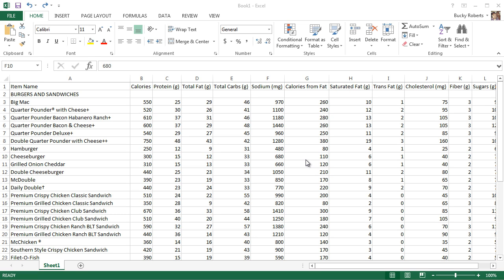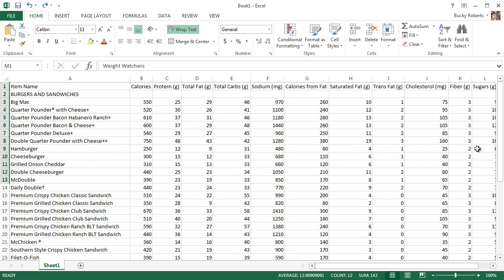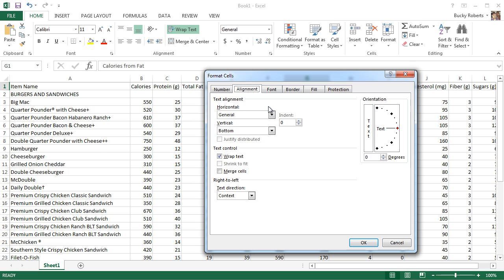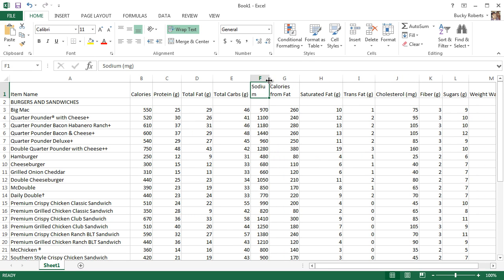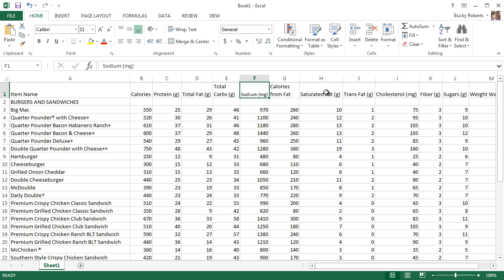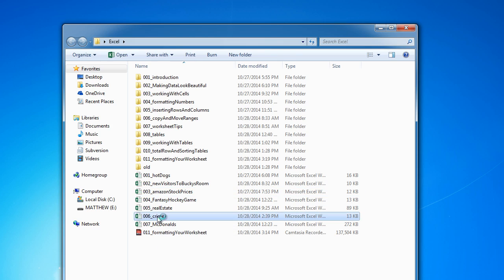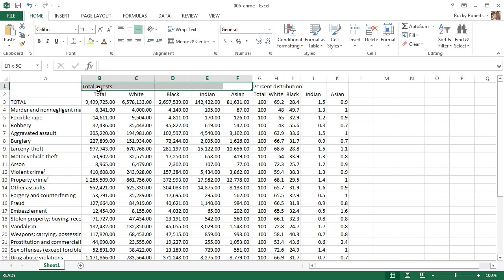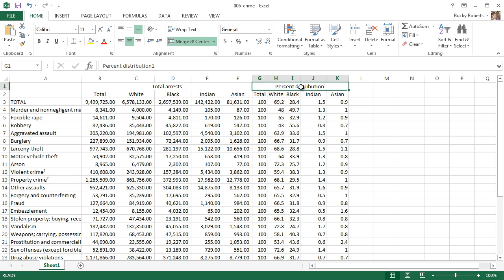Microsoft Excel 2013 Tutorial - 12 - Fitting Text and Merging Cells